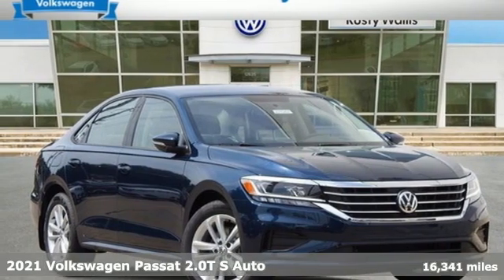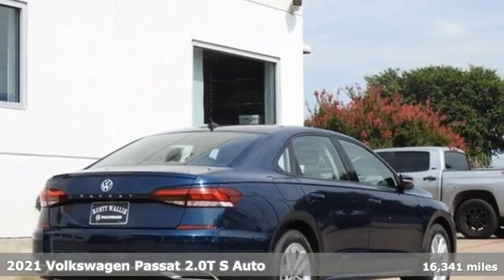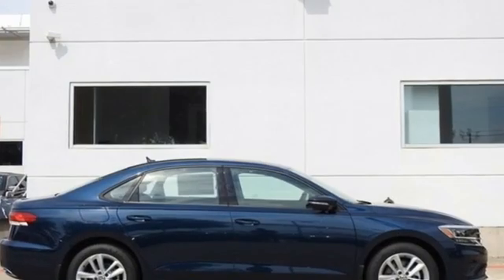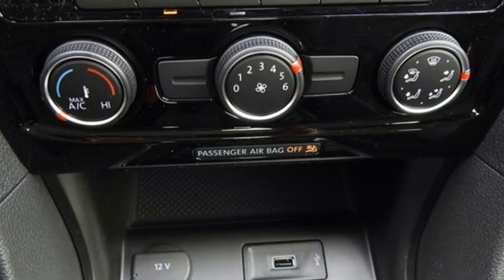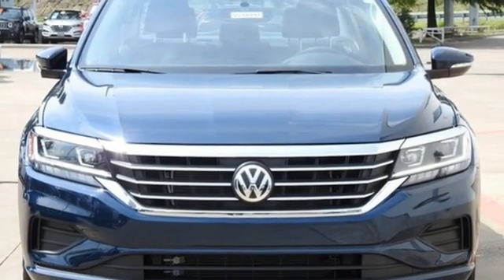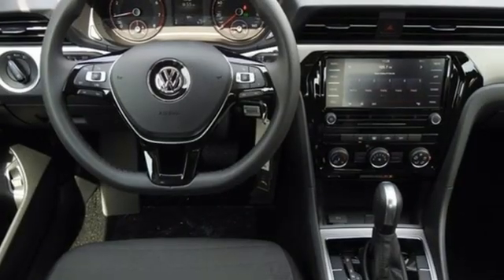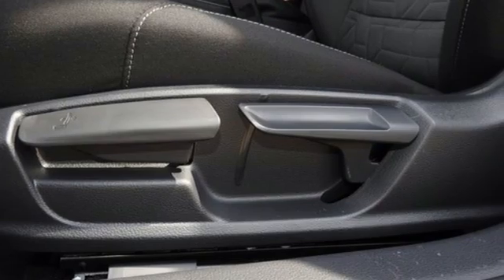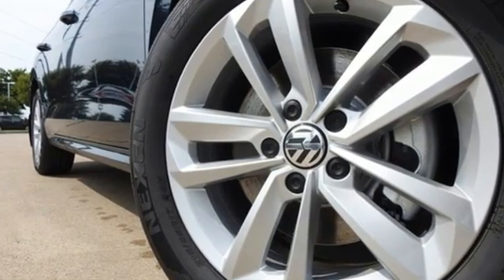New 2021 Volkswagen Passat Dallas TX Garland, TX V210497 - SOLD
Year: 2021
Make: Volkswagen
Model: Passat
Trim: 2.0T S
Engine: 2.0L I4 TSI Turbocharged
Transmission: 6-Speed Automatic with Tiptronic
Color: Blue
Stock #: V210497
VIN: 1VWAA7A36MC017938

Address:
12635 Lyndon B Johnson Freeway